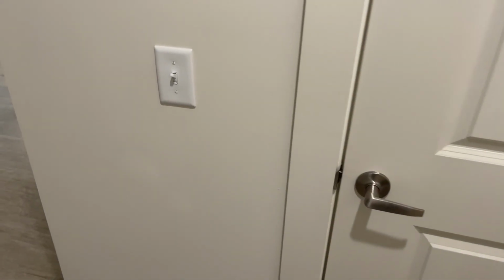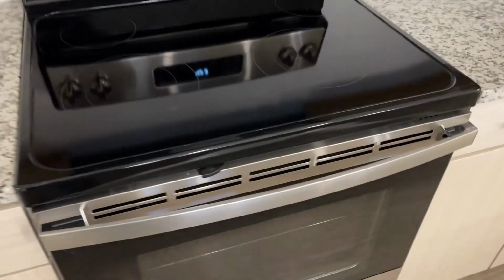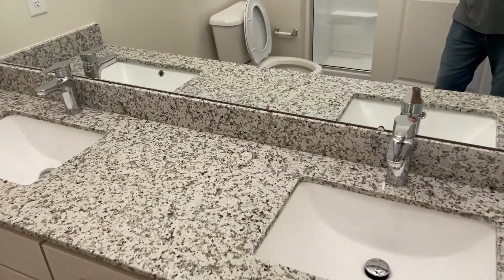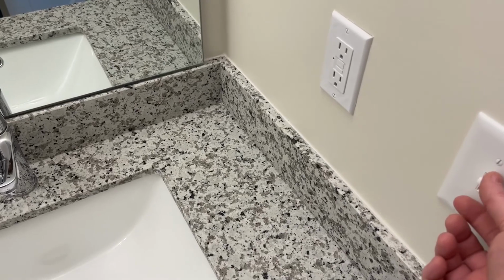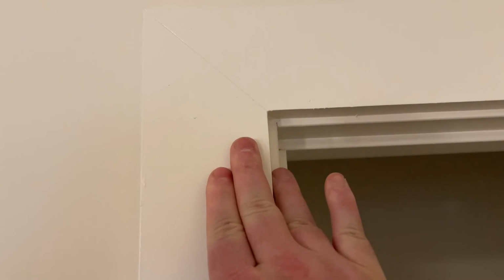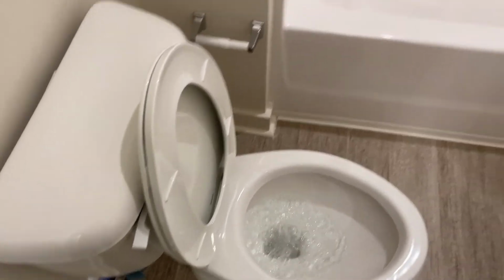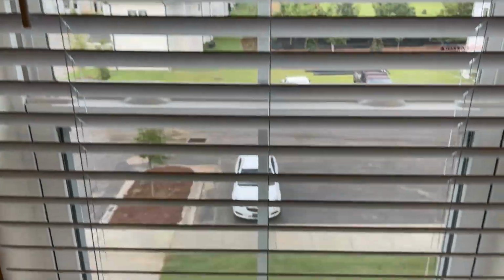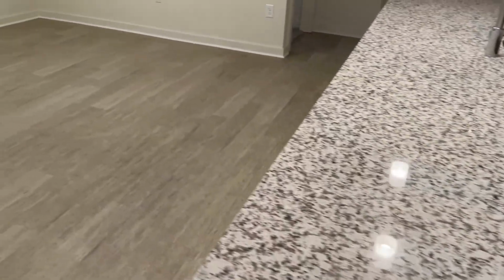My project is Done!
This is my last trip to my SC project and looking forward to my next.